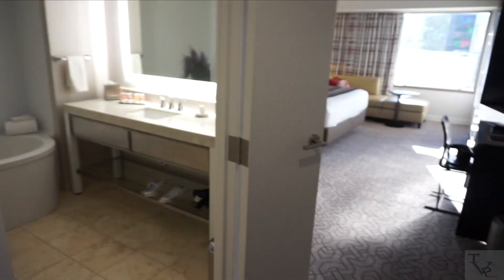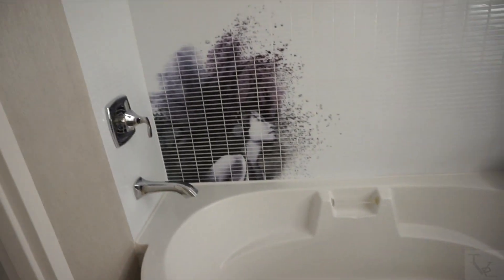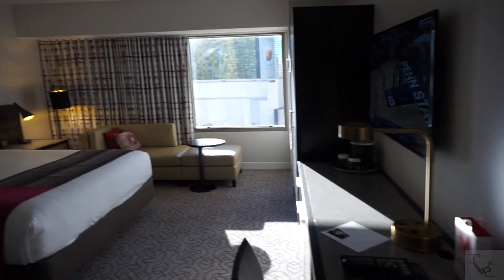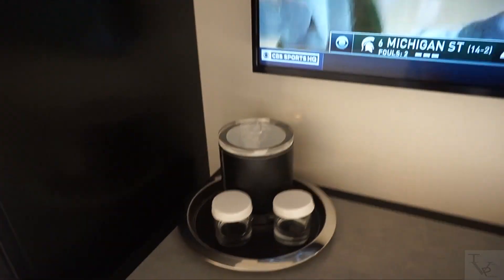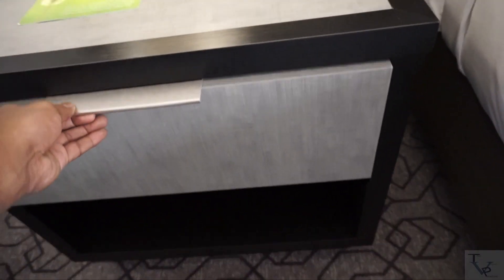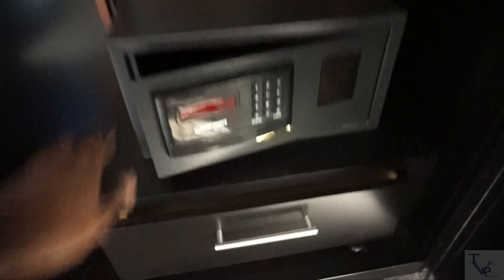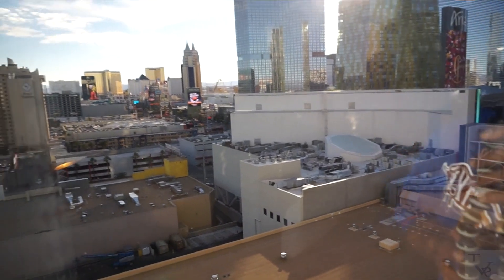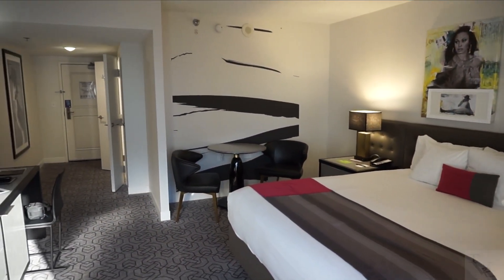Planet Hollywood Las Vegas - Ultra Hip King Room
A tour of the Ultra Hip King room at Planet Hollywood Las Vegas from January 2019. This newly remodeled 450 sq ft room is a very nice room for those in need of an affordable room on the Las Vegas strip. The room includes a King bed, table and chairs, a coffee maker with coffee, mini refrigerator, and a spacious bathroom with a separate standing shower and tub. The Ultra Hip rooms at Planet Hollywood are the new standard rooms, replacing the previous Hollywood Hip rooms.

Room Amenities:
• King Bed
• 42” Flat Screen TV
• Mini refrigerator
• Couch
• Remodeled bathroom
• In-room WiFi
• In-room dining